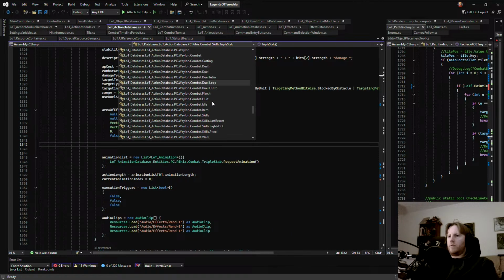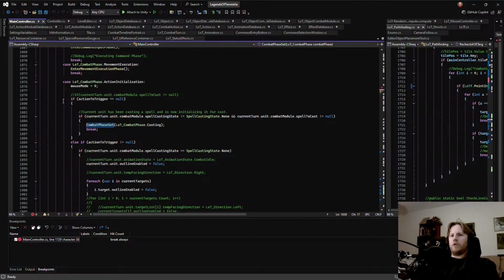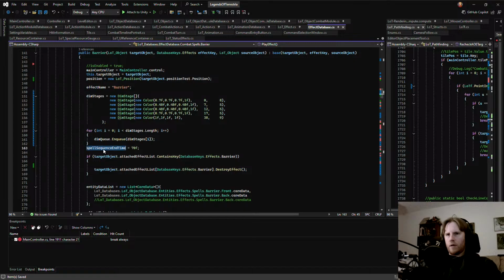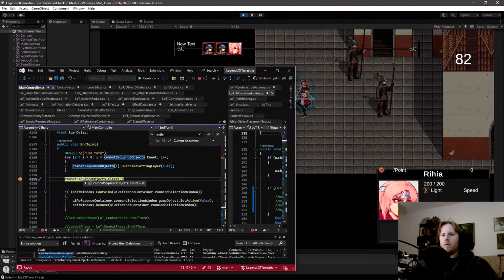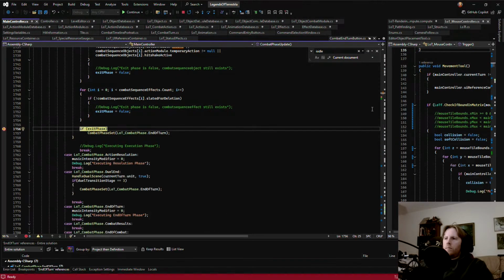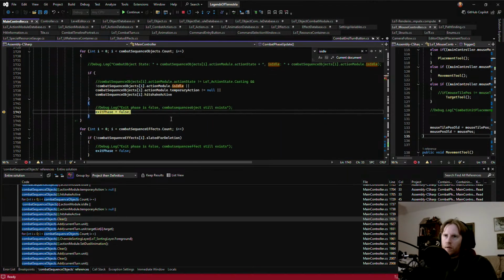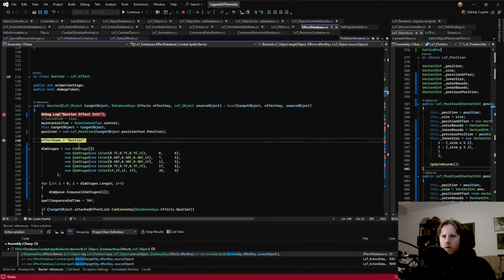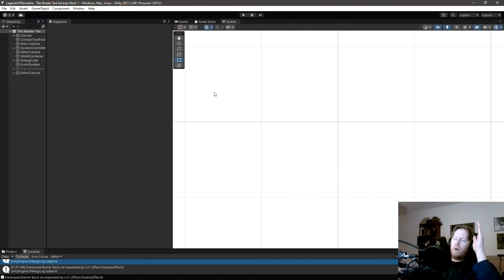Legends of Terrestria - Programming